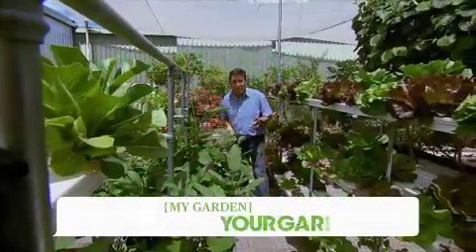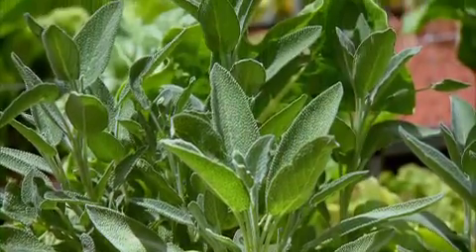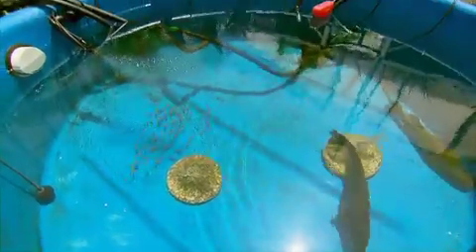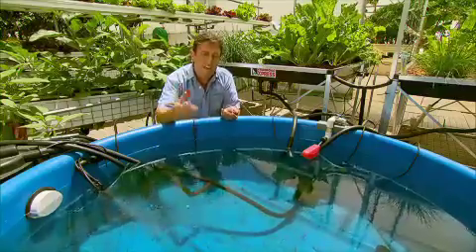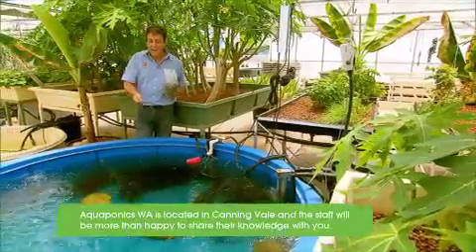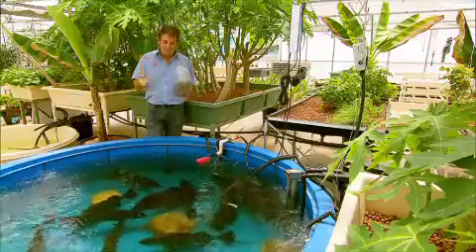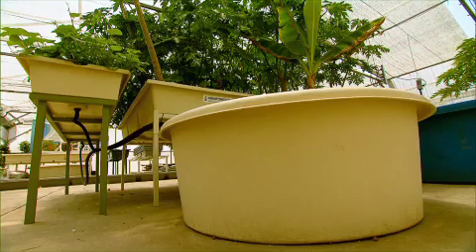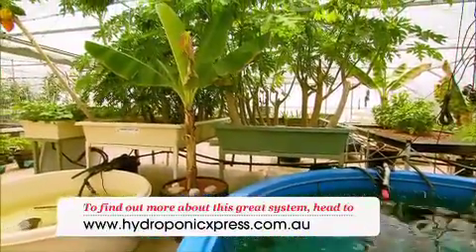My Garden Your Garden - Aquaponics for Beginners